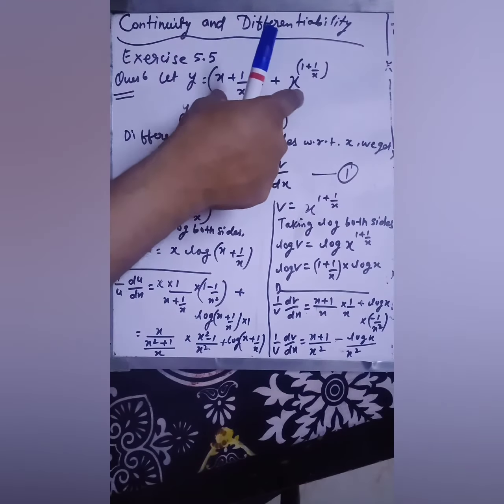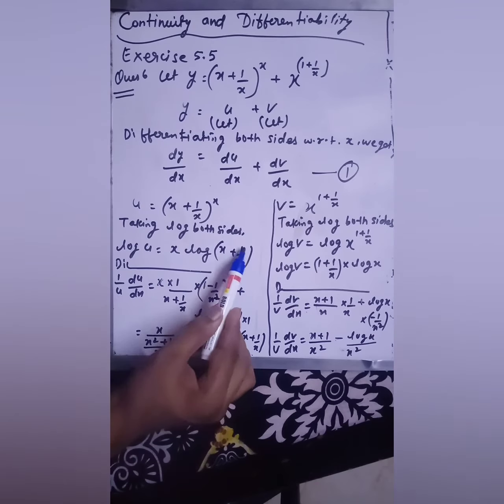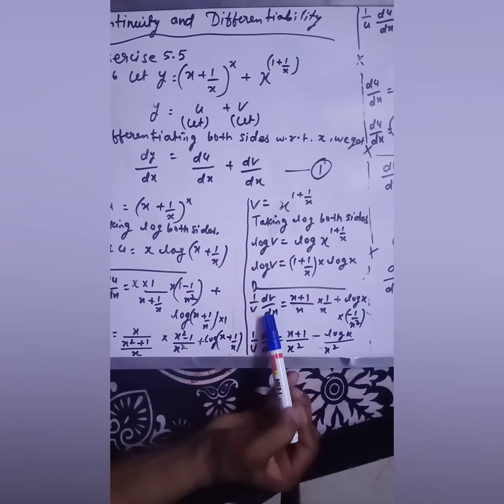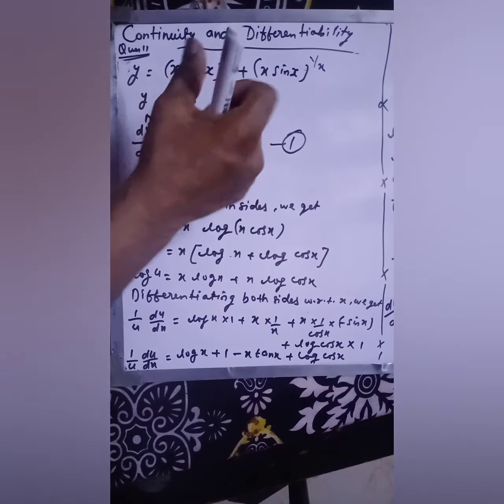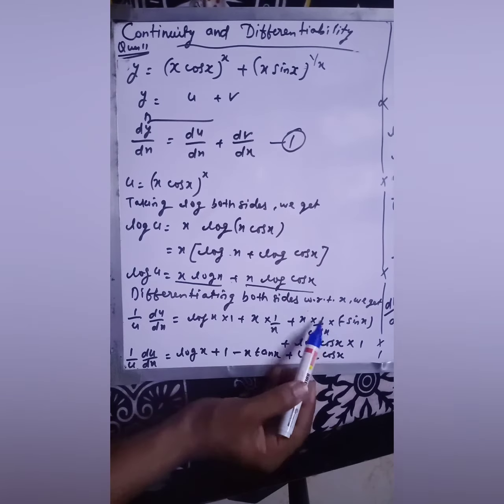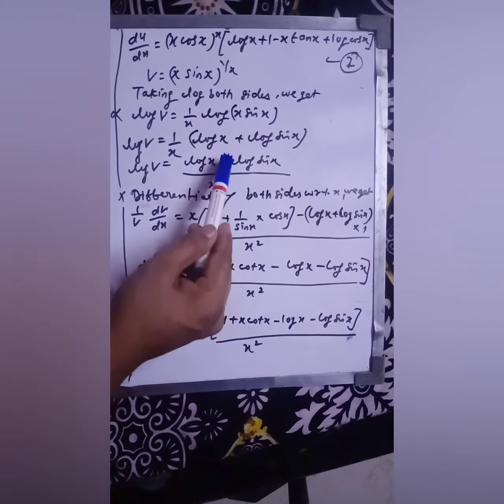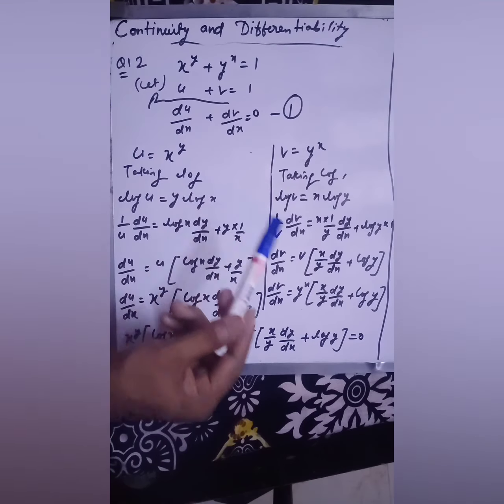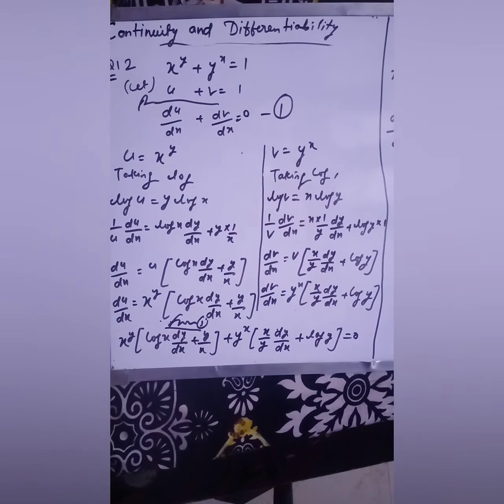Exercise 5.5 chapter no 5 continuity and differentiation